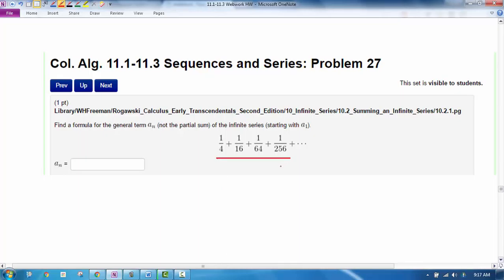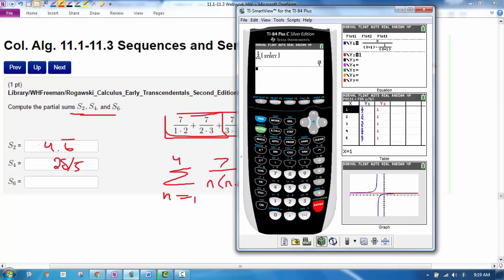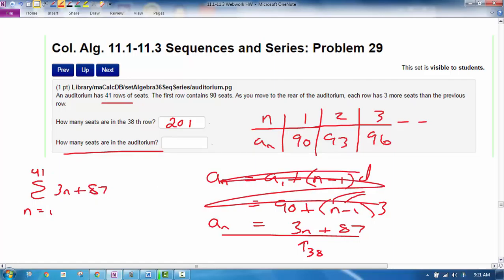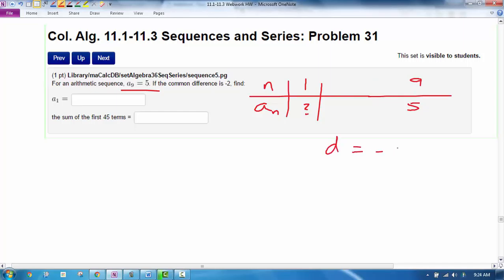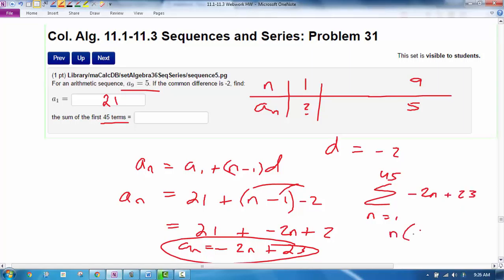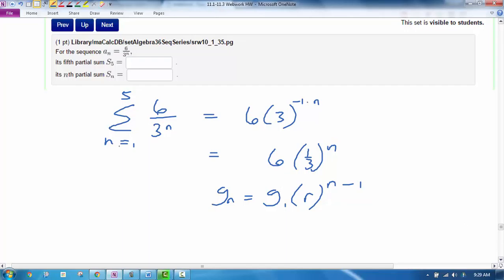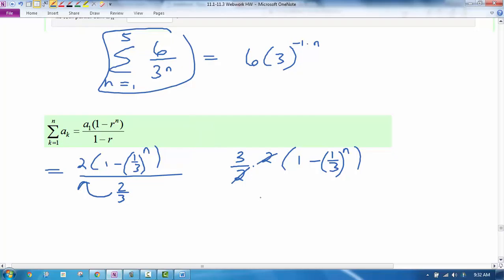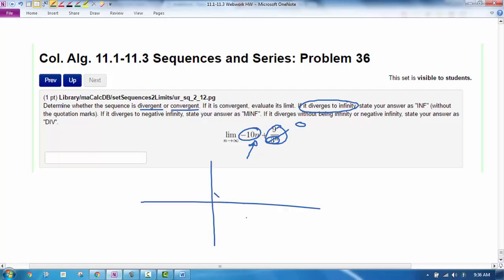Col. Alg. 11.1-11.3 Webwork HW Help 3